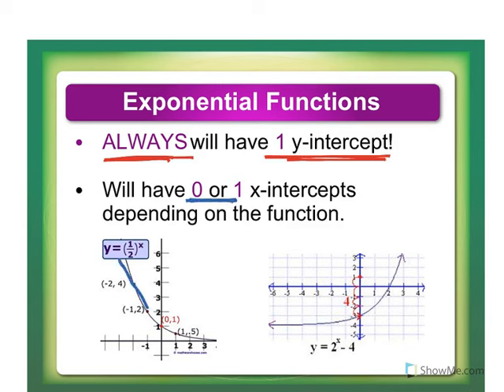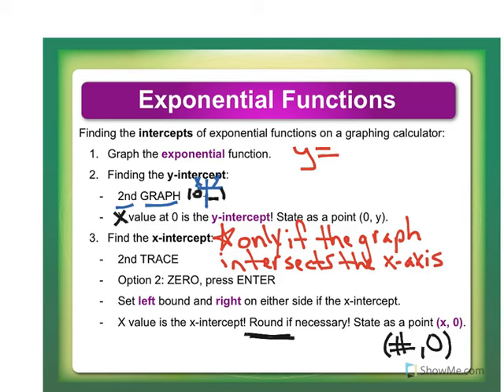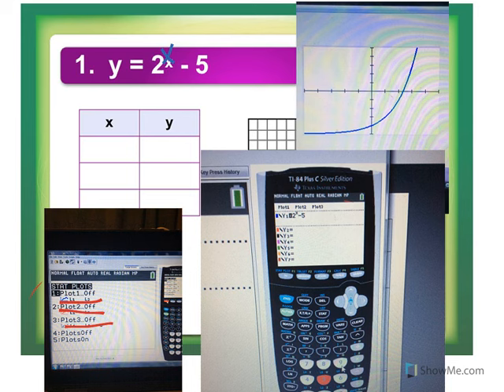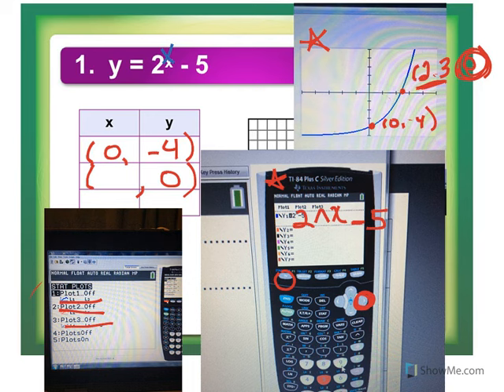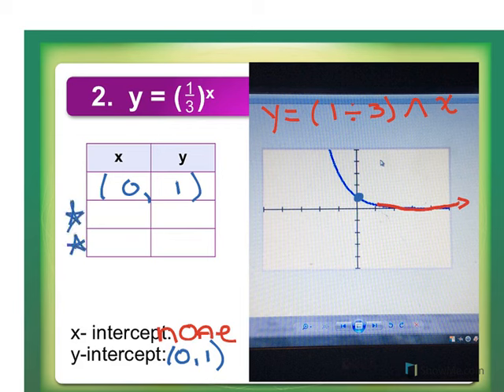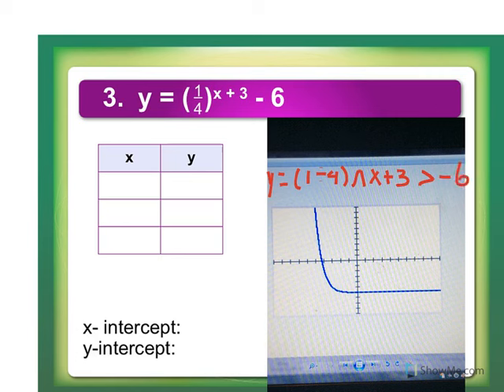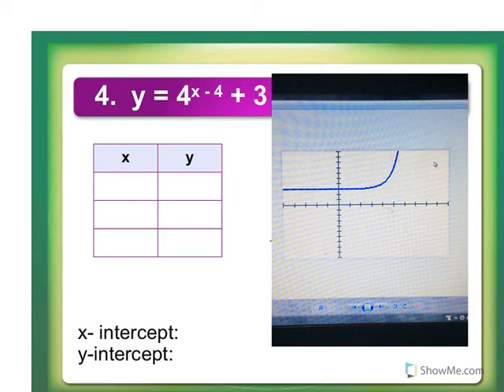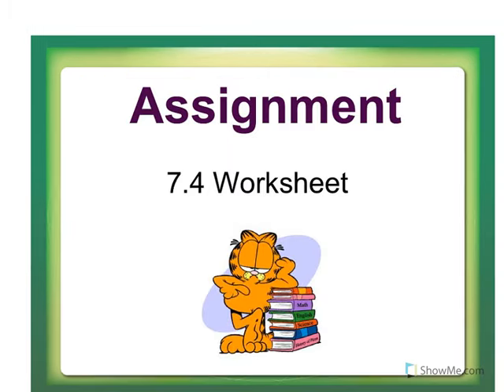7 4 Notes